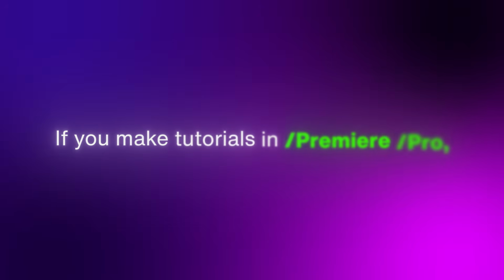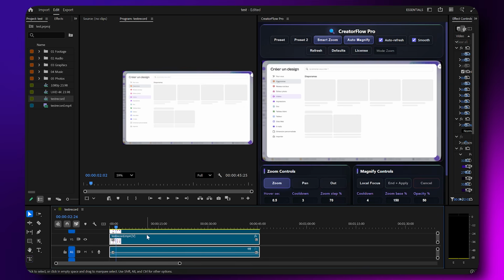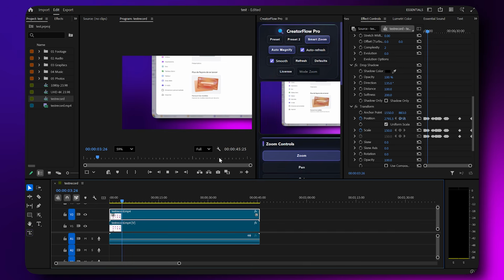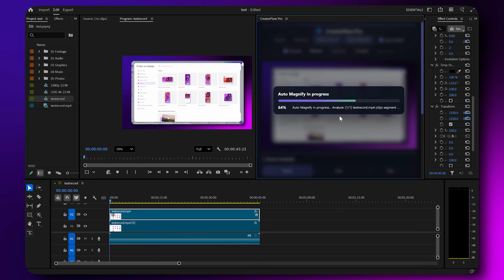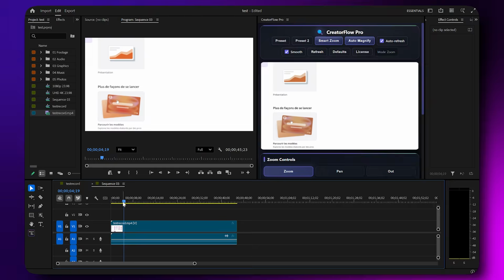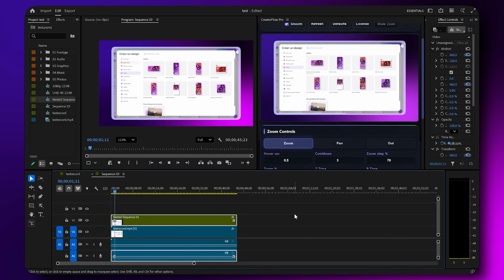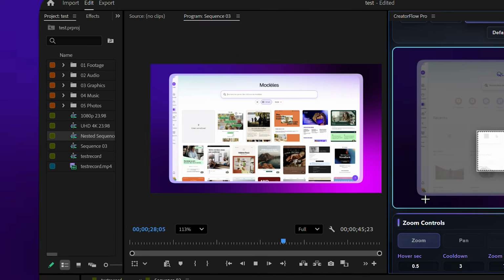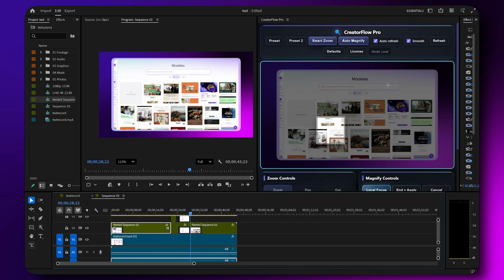I Built a Premiere Pro Plugin That Automates Zooms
Check it out 👇
If you edit in Premiere Pro, you already know how slow and repetitive it can be to create zooms manually. You have to add the Transform effect, create keyframes, smooth the animation, and try to get proper motion blur. That takes time — especially if you make tutorials, screen recordings, software demos, or educational videos.

In this video, I’m showing you CreatorFlow Pro, my new Premiere Pro plugin that helps you create automatic zooms, pan movements, local magnify effects, and smoother screen-recording animations much faster.

This plugin is built for creators who want to speed up their editing workflow in Adobe Premiere Pro and make their videos look cleaner and more professional with less manual work.

In this demo, you’ll see how CreatorFlow Pro can:

create automatic zooms in Premiere Pro
follow cursor-based movement
add pan animations
use the Transform effect for proper motion blur
generate ultra-smooth keyframes
create local focus and magnify effects
save a huge amount of editing time

Whether you create tutorial videos, YouTube videos, screen recordings, online courses, tech demos, or general content in Premiere Pro, this plugin can make your workflow much faster.